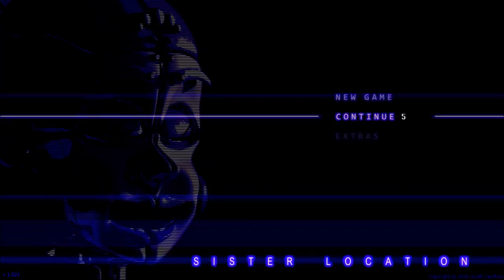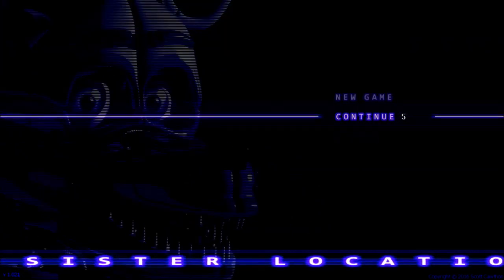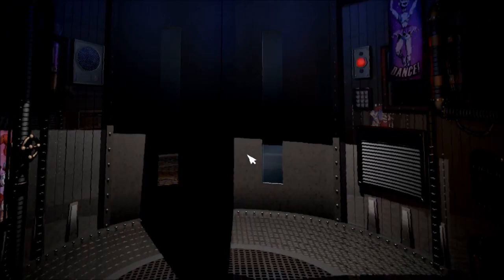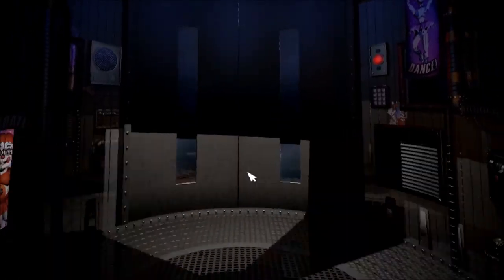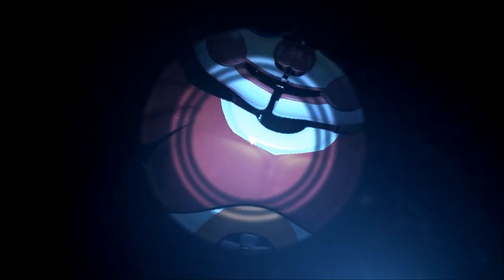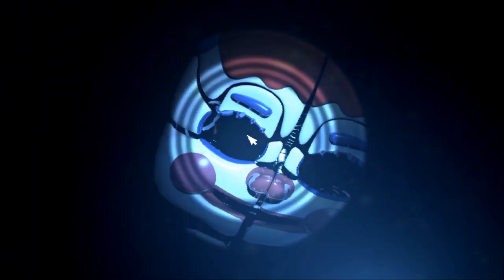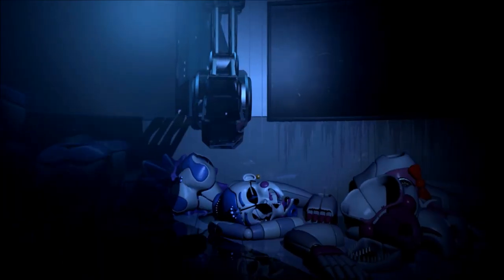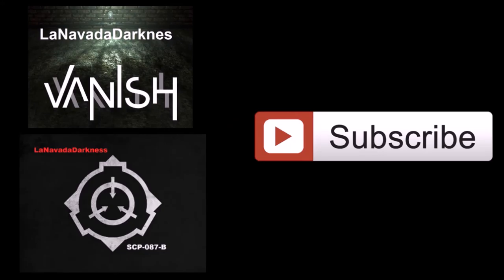Five Nights at Freddy's Sister Location Part 6 - Night 5 Complete We Got The "Real Ending" (Finale)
Welcome to part 6 of my playthrough of Five Nights at Freddy's Sister Location. In this video we make our way through Funtime Auditorium to once again get the parts and service room this time to help Circus Baby after helping Baby get the card thing she needs we make are way to the Scooping room. Was Baby really our friend or did we  make a mistake trusting her?